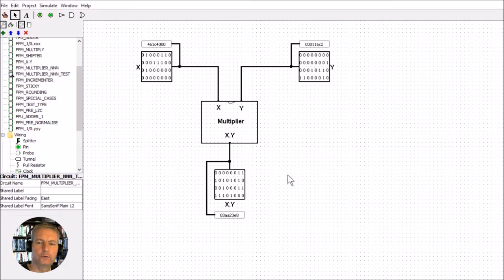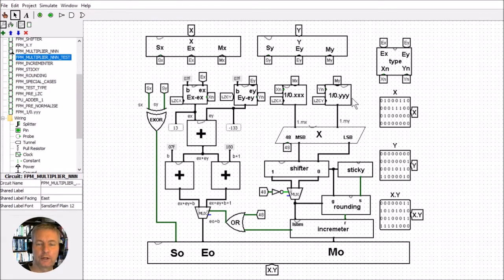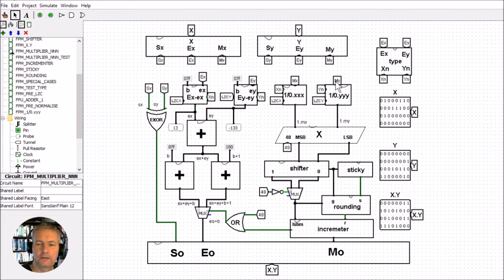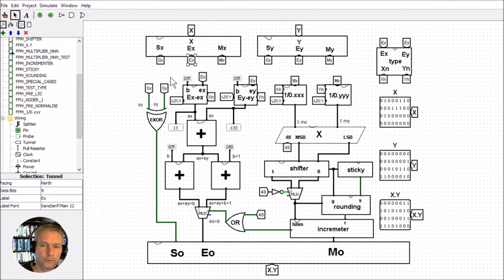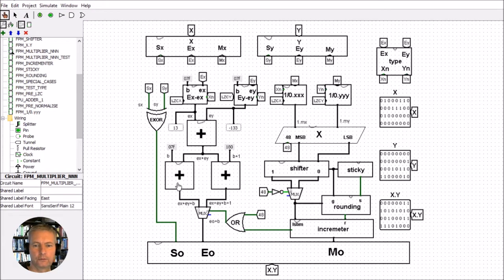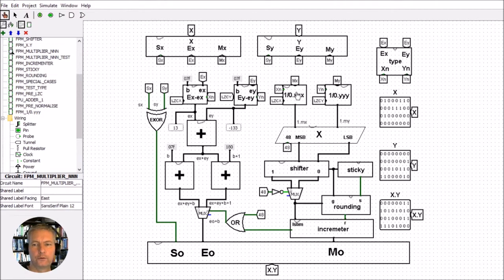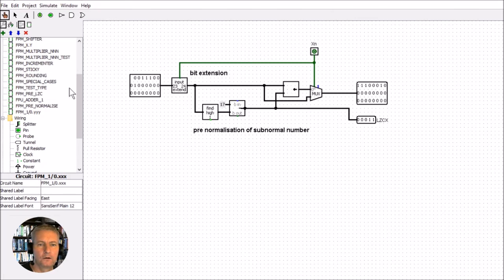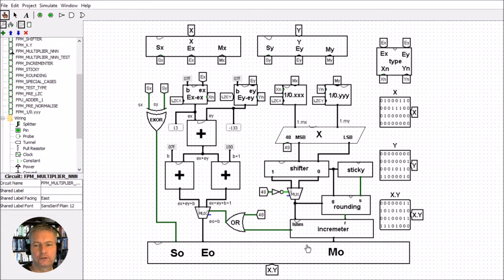Design a Floating Point Multiplier - Multiplier in Logisim 5